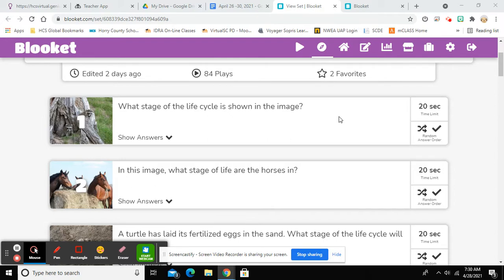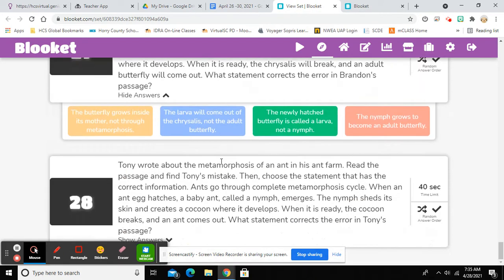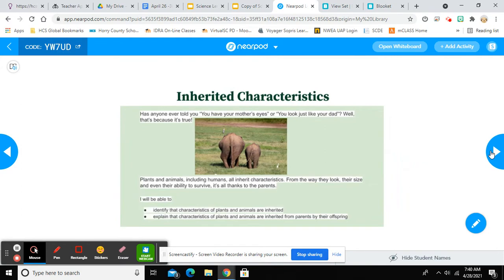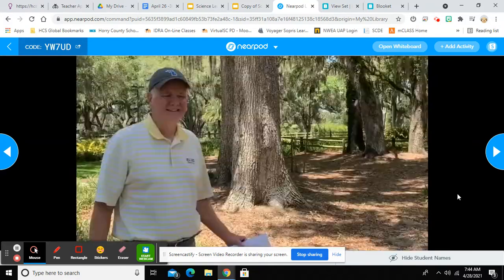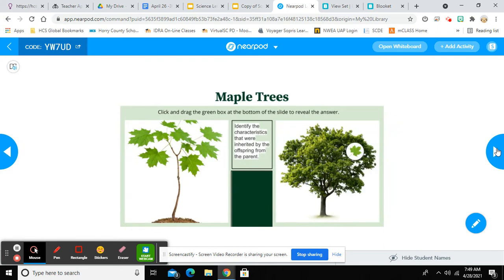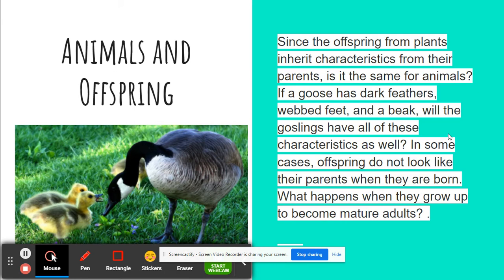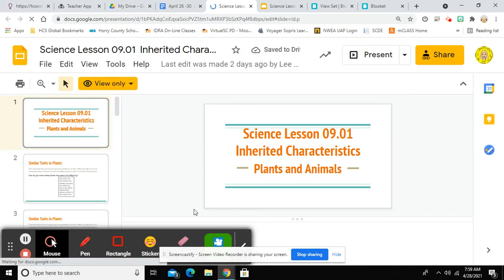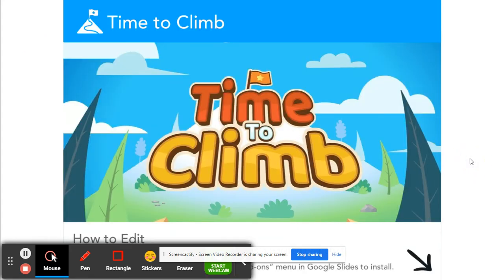April 28, 2021 Science Video lesson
Lesson of science and inherited traits.